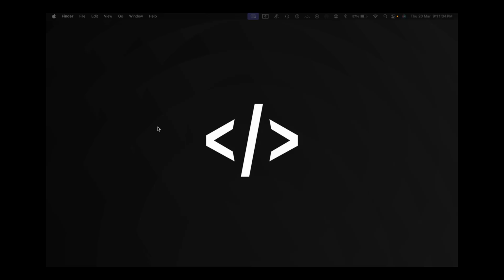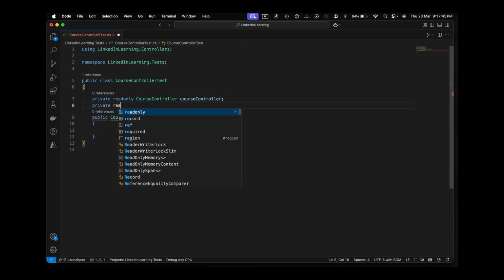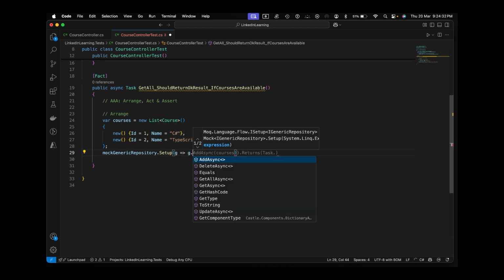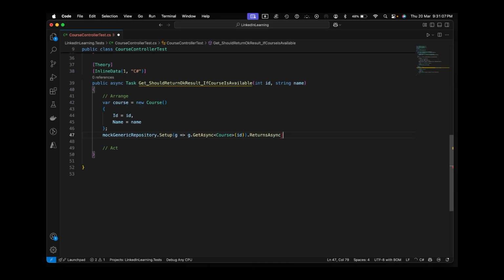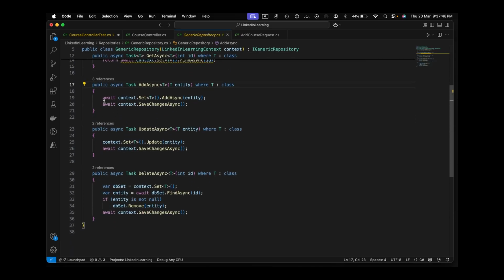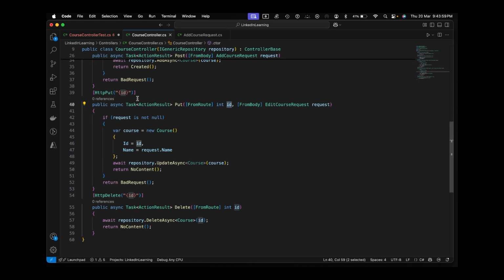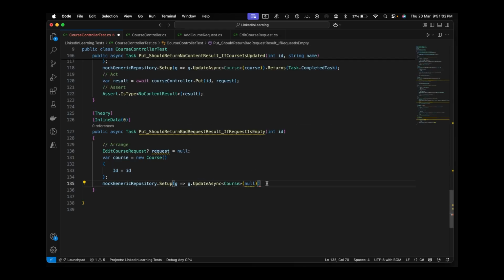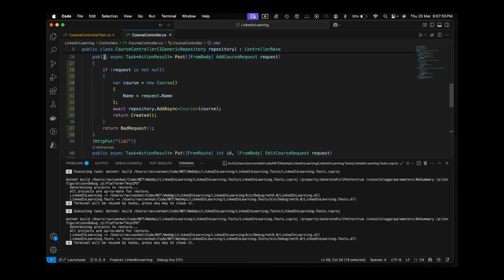Unit Testing In .NET | RV Codes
In this video, I will show you the unit testing in .NET using the XUnit framework, Coverlet, and Moq.